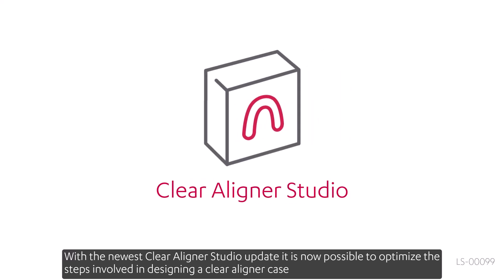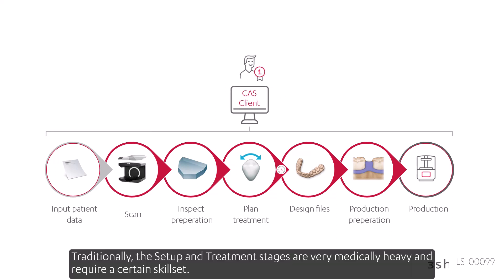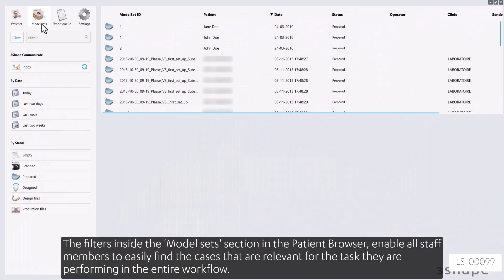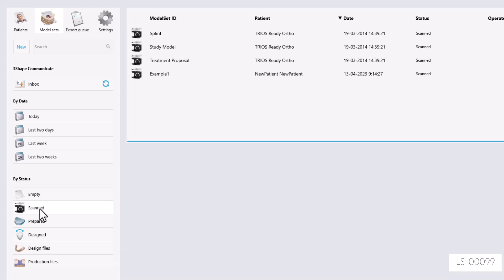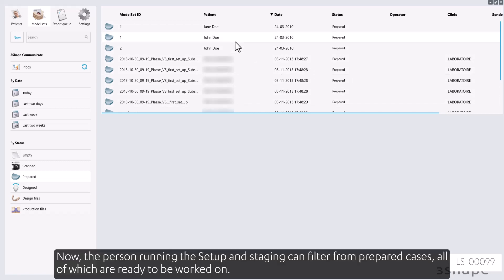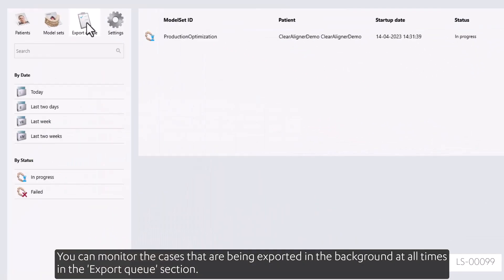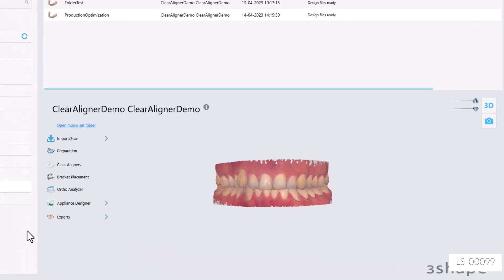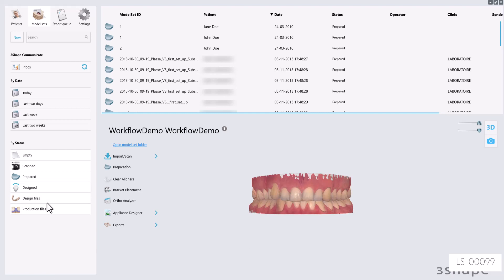Workflow optimization in Clear Aligner Studio